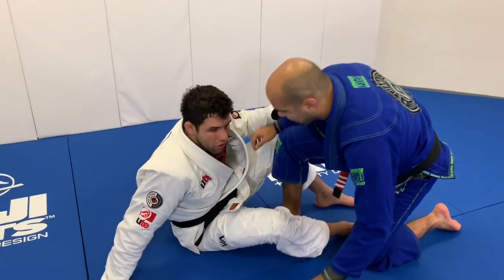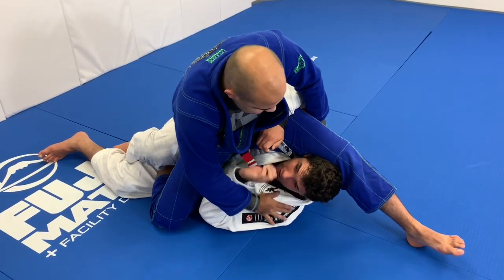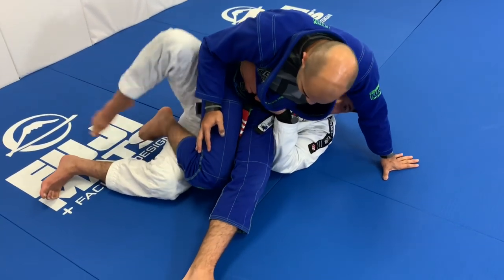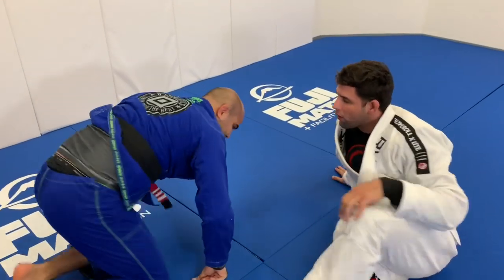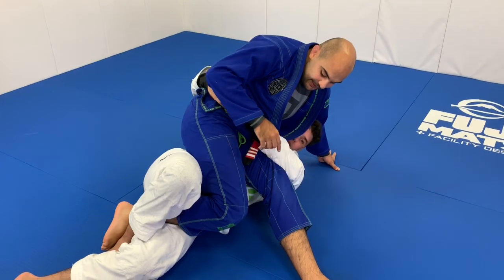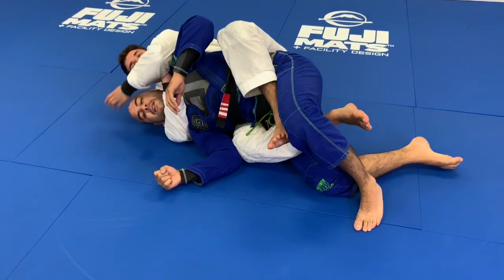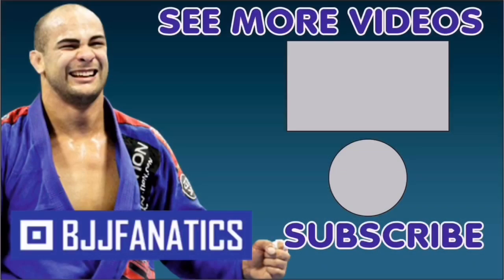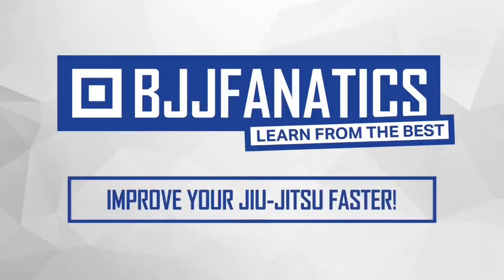From The Deep Half Guard To The Back by Marcus “Buchecha” Almeida